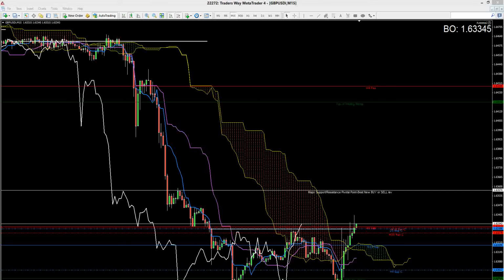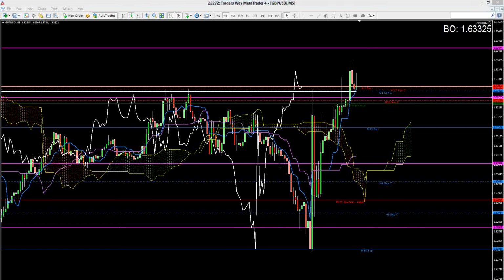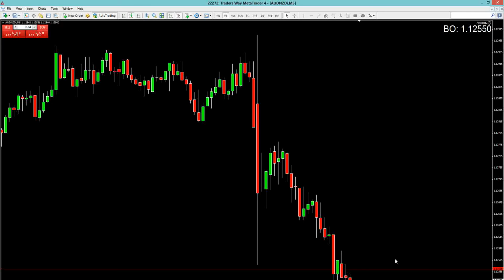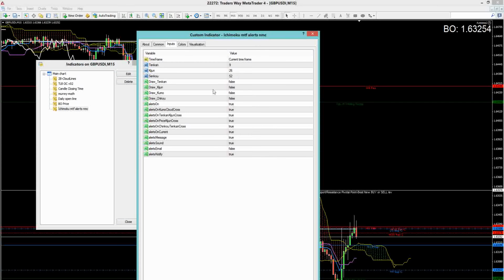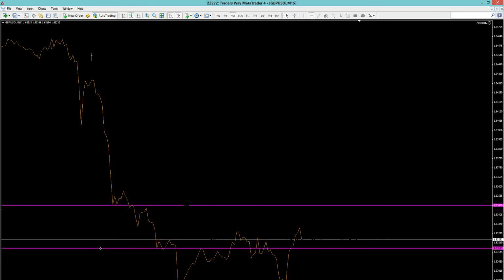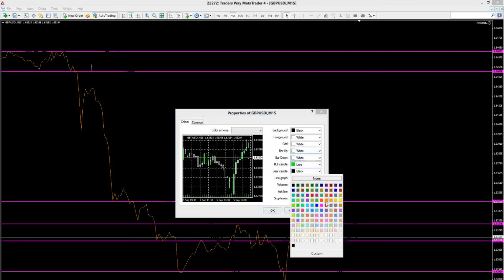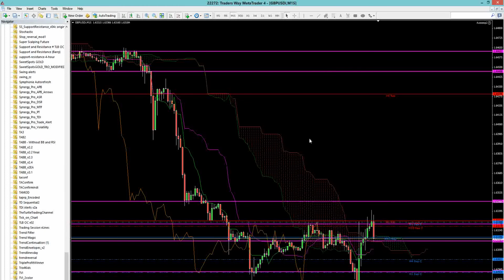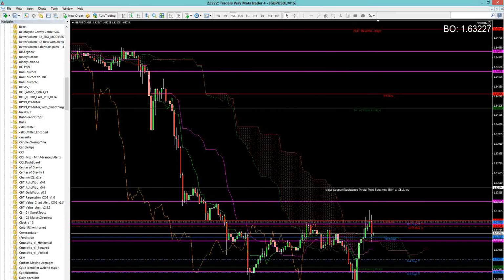Ichimoku and Binary Options My set up.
Video will bump up to 1080p

Just a quick run thru of Ichimoku and Binary Options My set up.